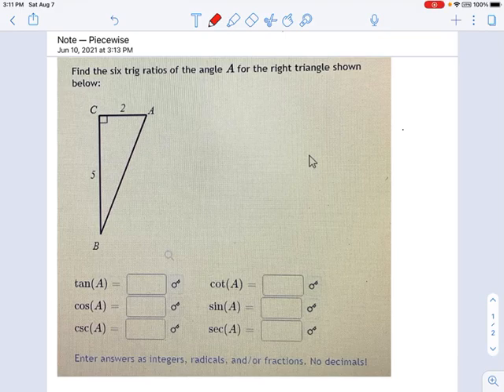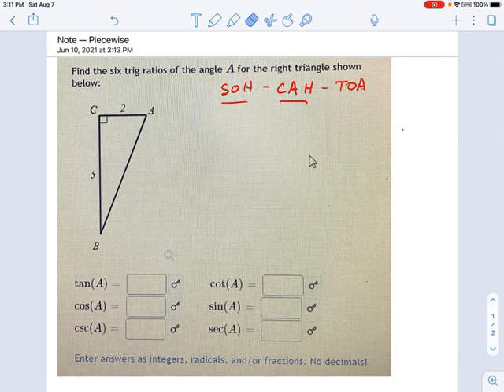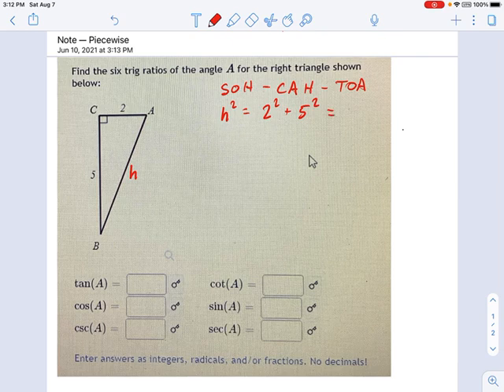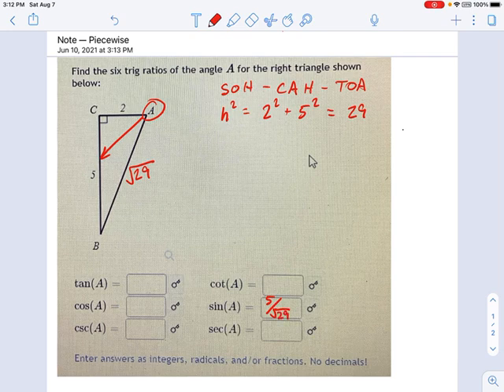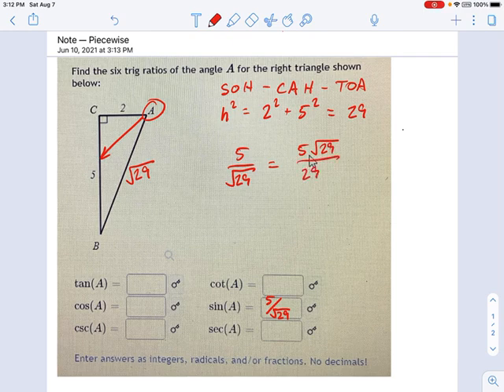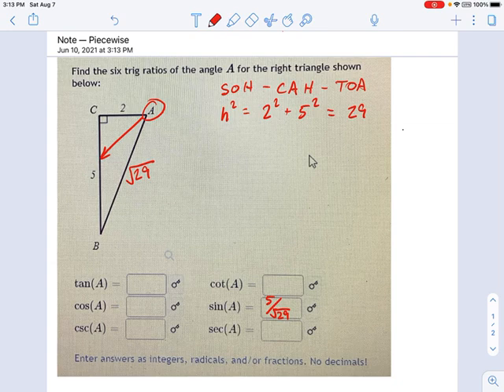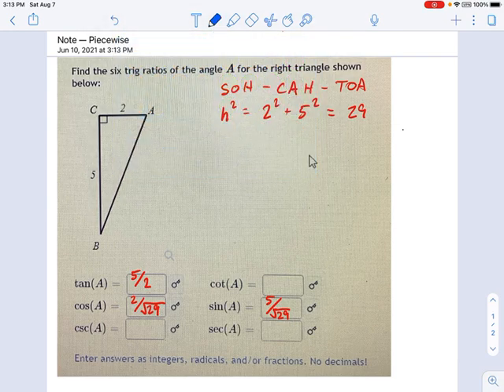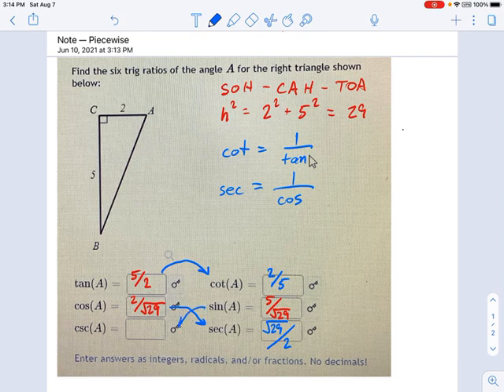SM3.07.11 -- Find Six Trig Ratios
Murphy Math --
Find six trig ratios given two legs of a right triangle